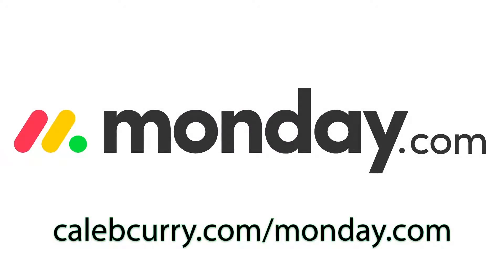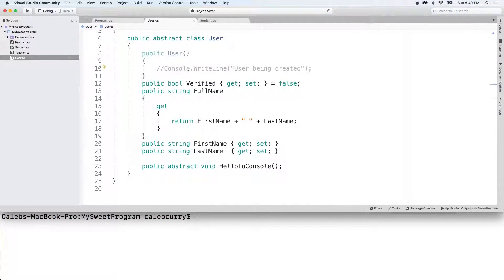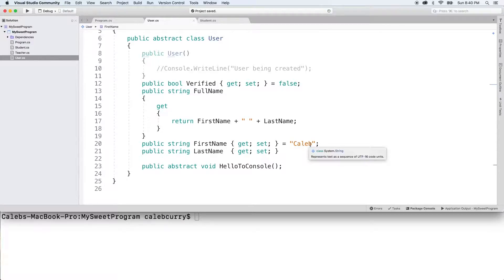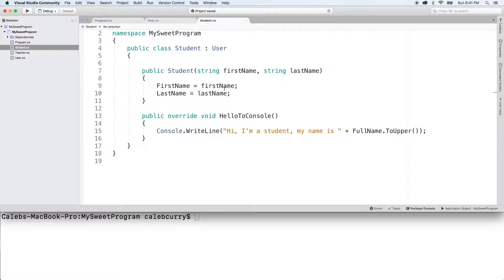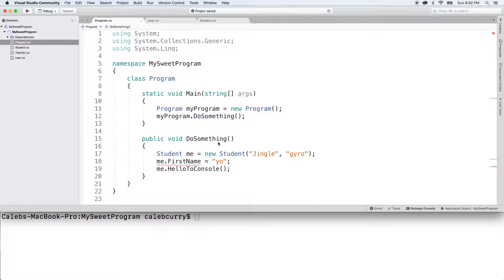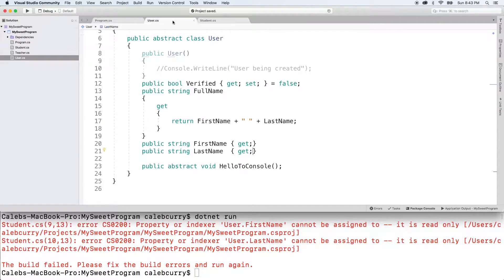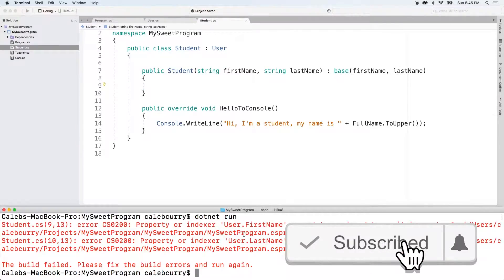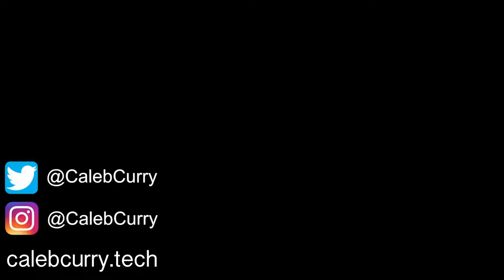C# Programming Tutorial 97 - Constructors to Assign to Read Only Properties